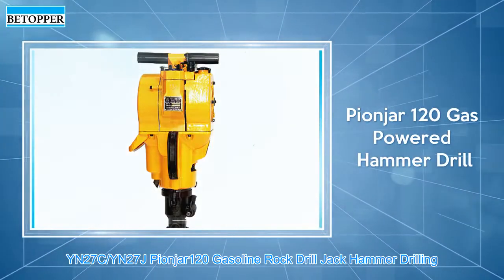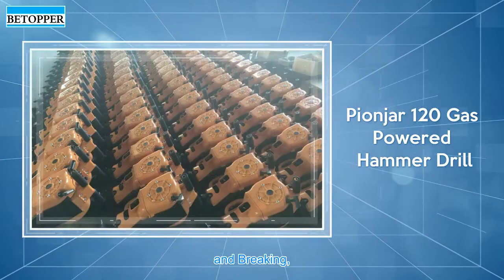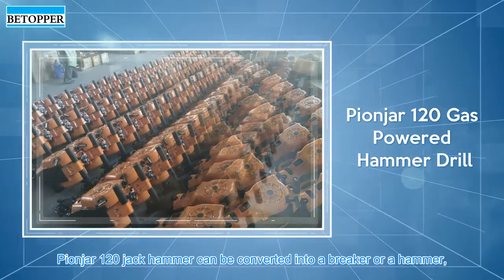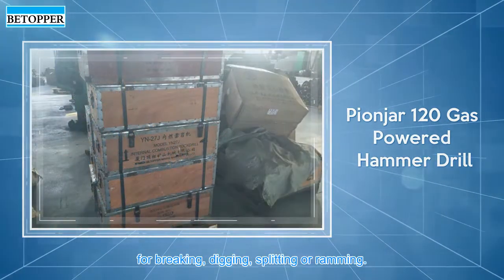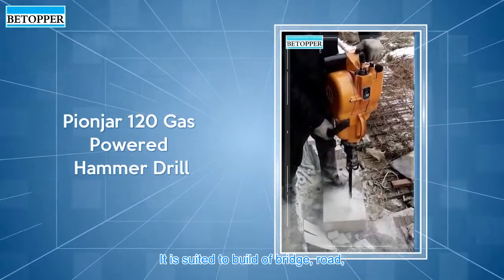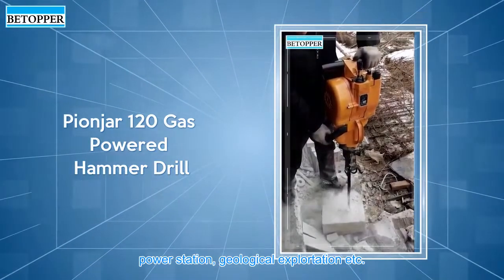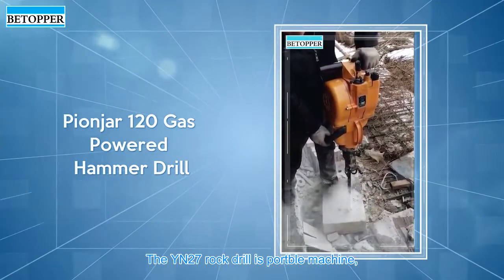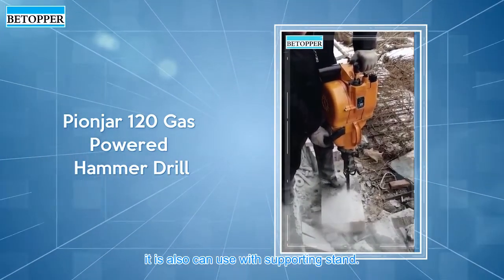Pionjar 120 gas powered hammer drill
YN27C/YN27J Pionjar120 Gasoline Rock Drill Jack Hammer Drilling and Breaking, Pionjar 120 jack hammer can be converted into a breaker or a hammer, for breaking, digging, splitting or ramming. It is suited to build of bridge, road, power station, geological explortation etc. The YN27 rock drill is portble machine, it is also can use with supporting stand.